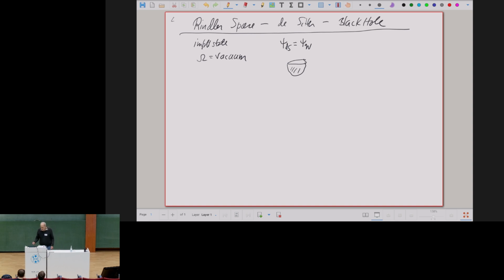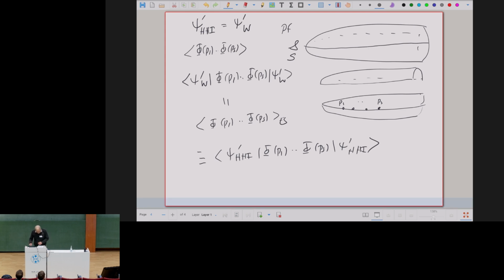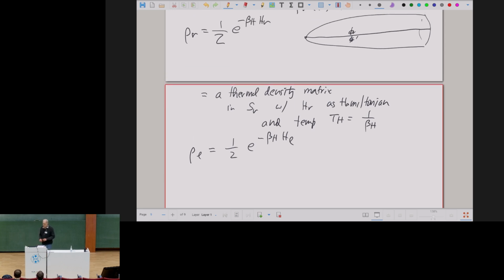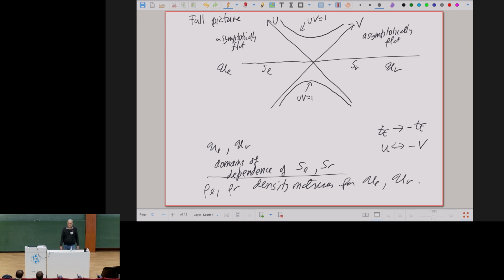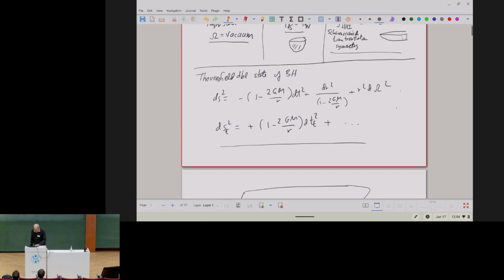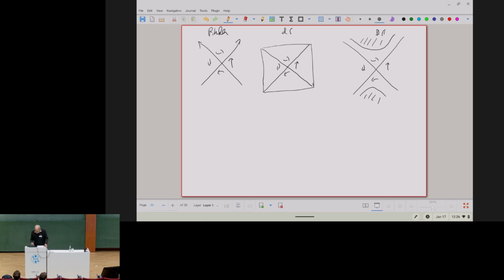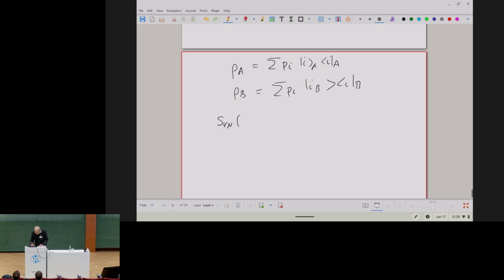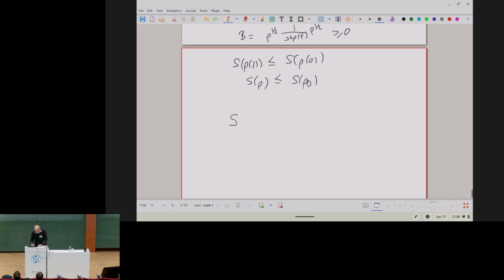Witten – Black Hole Thermodynamics – Lecture 6